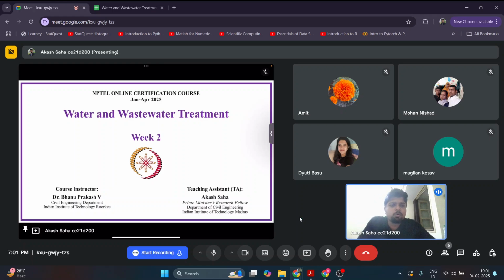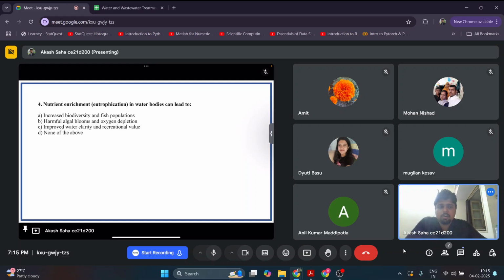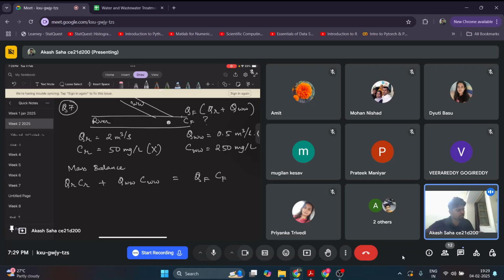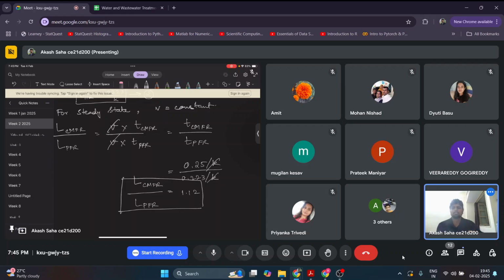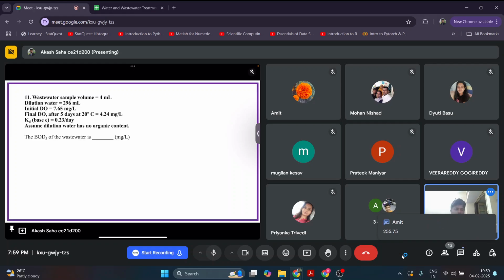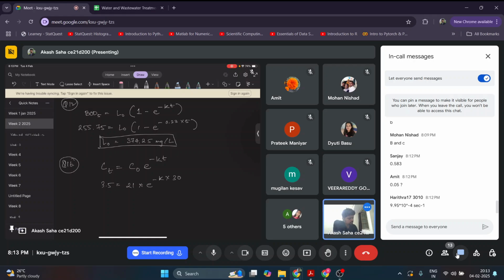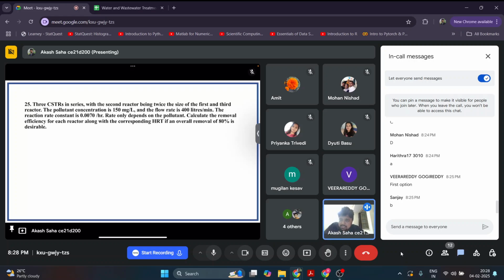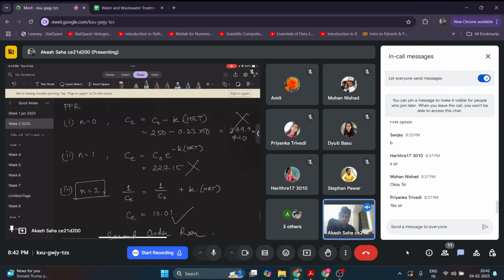Week 2 - Water & Wastewater Treatment 2025 - Problem Solving Session